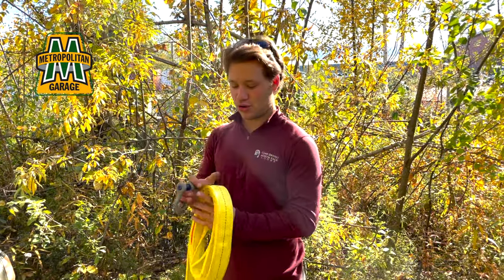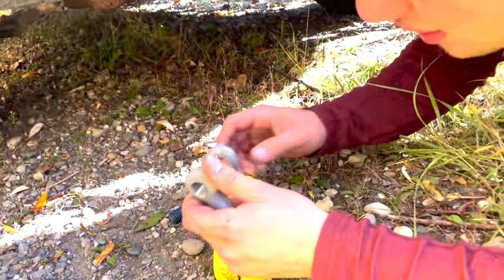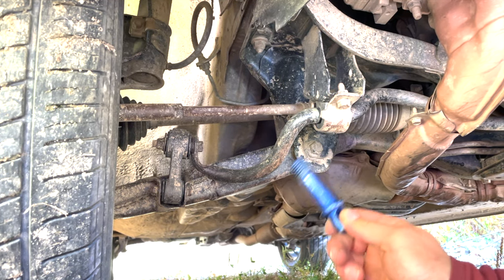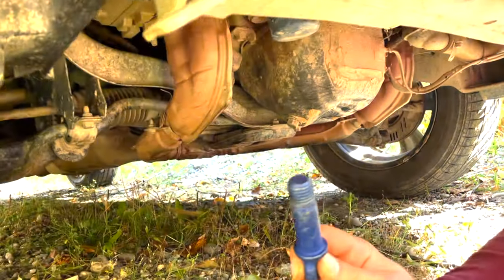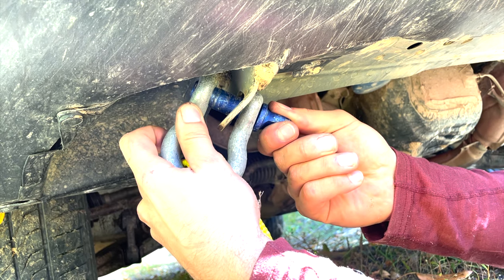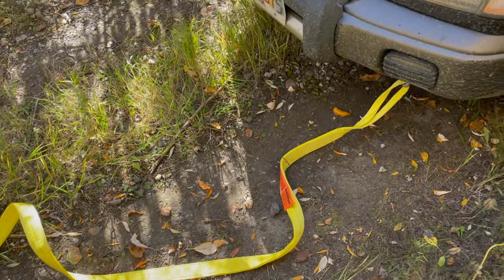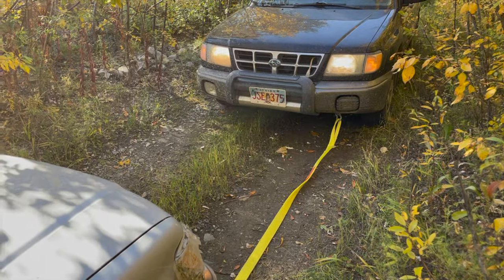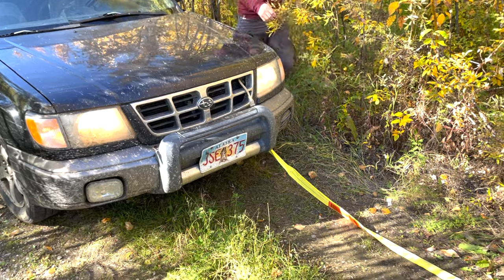How to use a tow strap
None of us think we are going in the ditch this winter, but the truth is, we will. Some of us will at some point. Here are some tips to make that event easier!